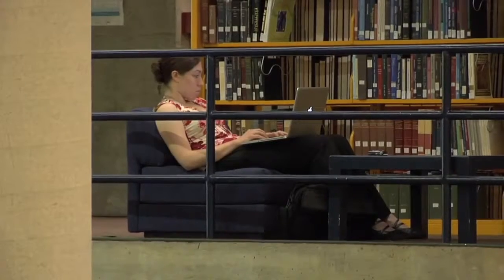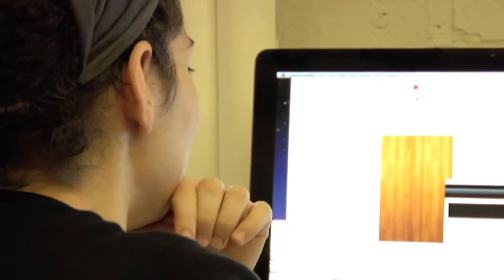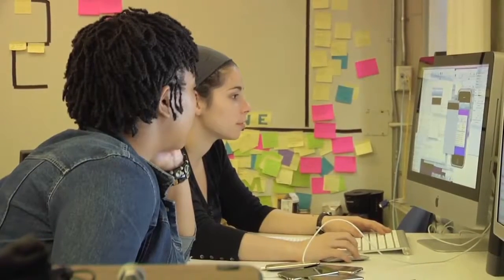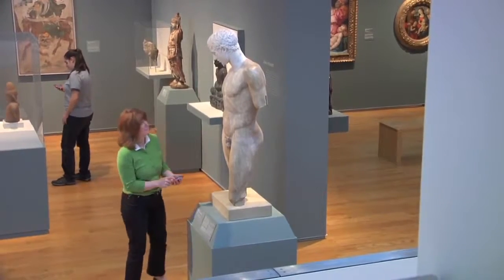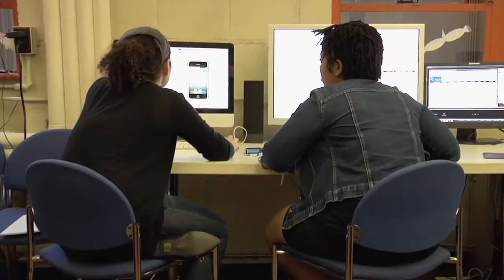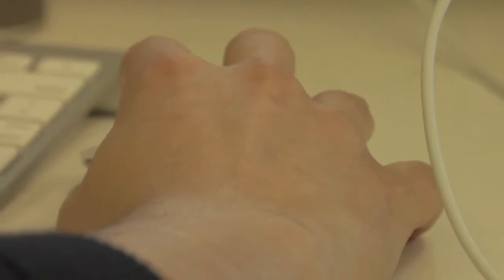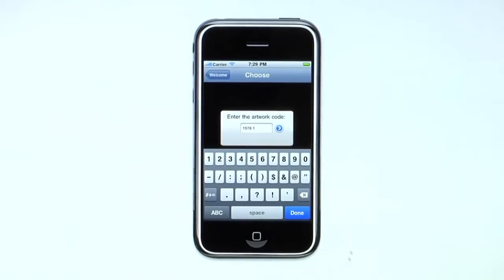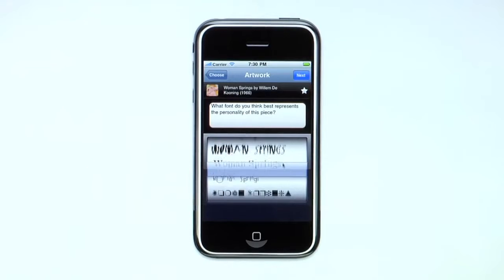Wellesley STORIES: Art App reciation at the Davis.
What do the American Museum of Natural History, MoMa, and Wellesley College's Davis Museum have in common? Besides great art, they all have iPhone .